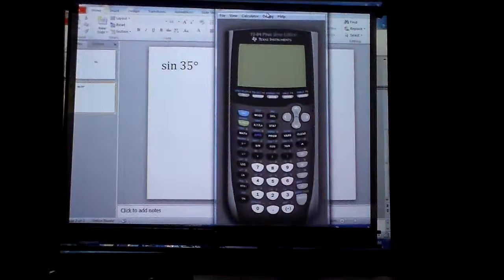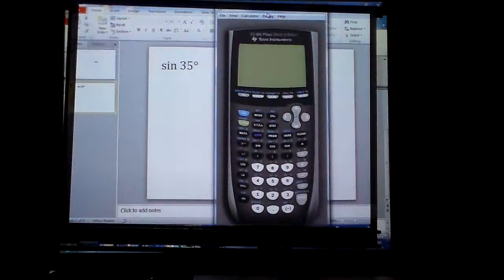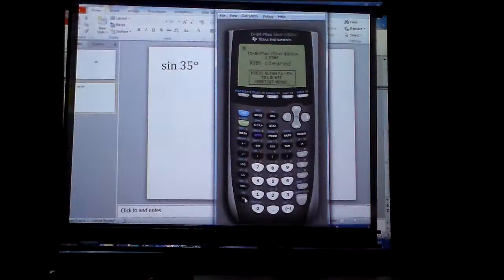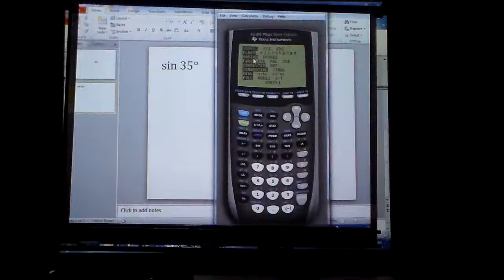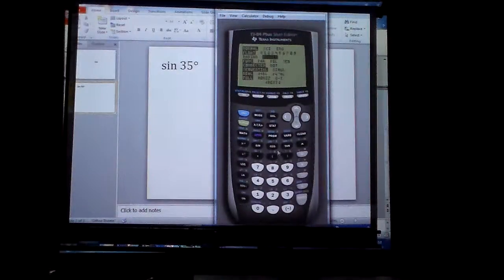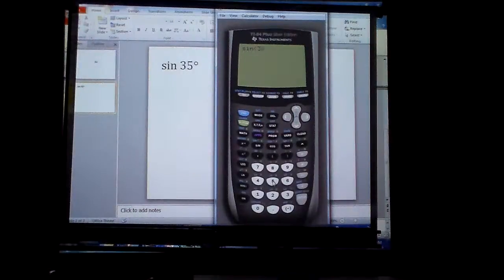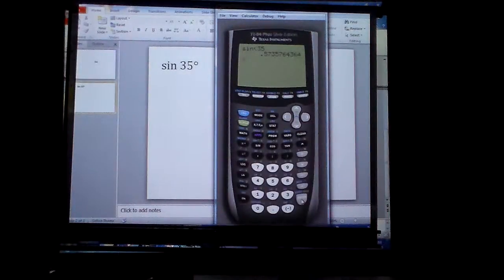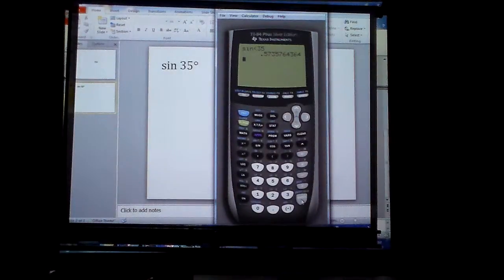sin 35 degrees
How to find the sin of 35 degrees using the calculator.